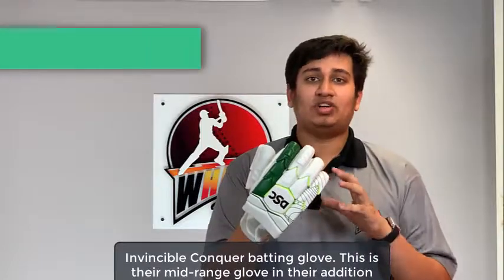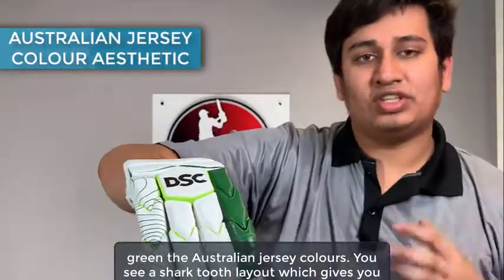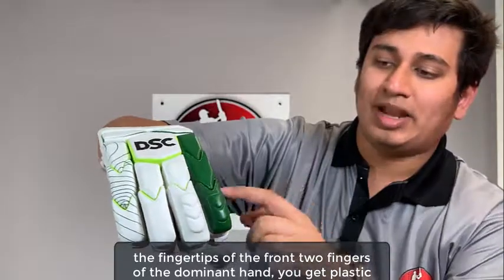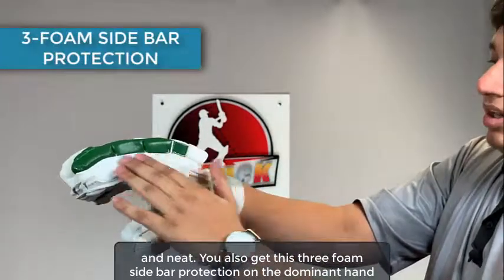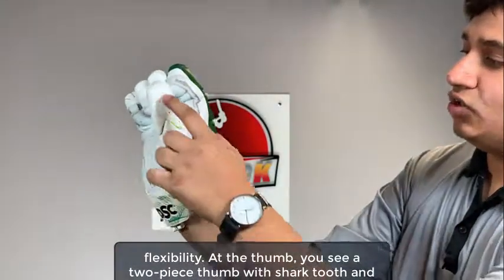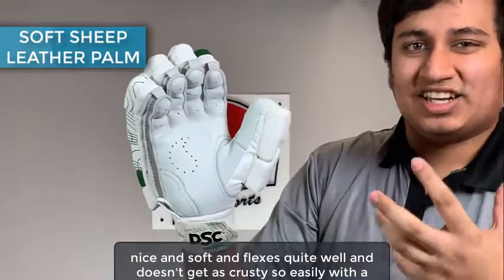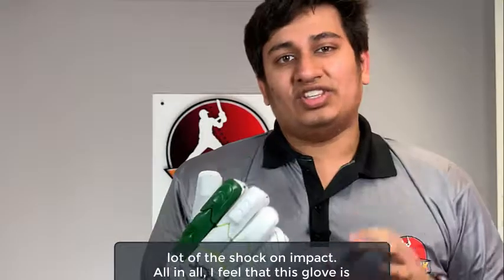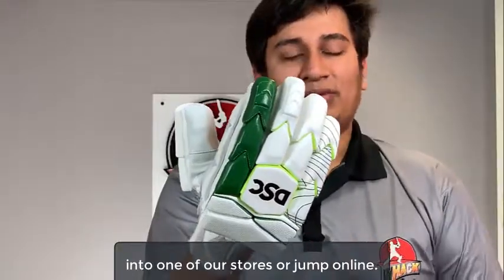DSC Invincible Conquer Cricket Batting Gloves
DSC Invincible Conquer Cricket  Batting Gloves - Men

Check Out Video Review Below:

High quality glove light weight with multiflex pre-curved construction
High quality sheep leather palm for premium grip and feel
Quality PU and ultra light foam in the nger rolls for impact absorption
Airflow gusset for ventilation and dual sided sweatband for moisture absorption and player comfort
Ultra light foam in finger rolls for impact absorption
FRP (Fibre Reinforced Protection) with fibre inserts across all fingers provide immense impact protection
Optimum ventilation in palm
Three side bars for better protection and split thumb